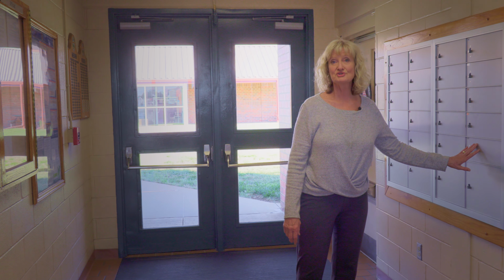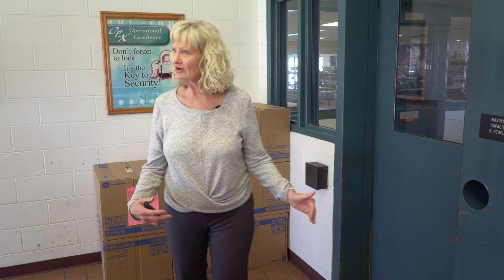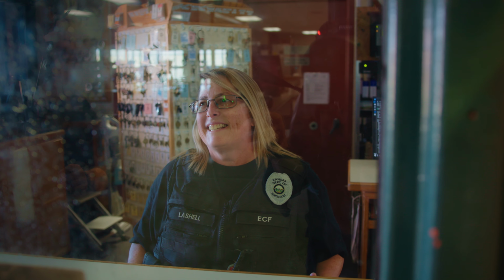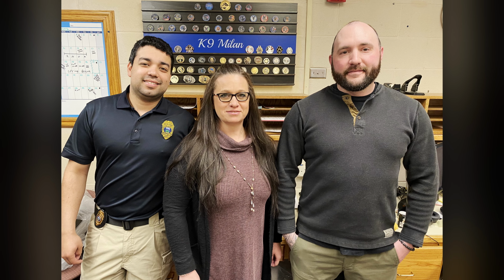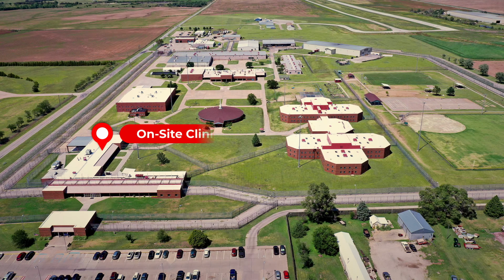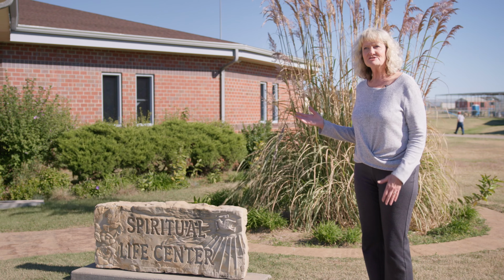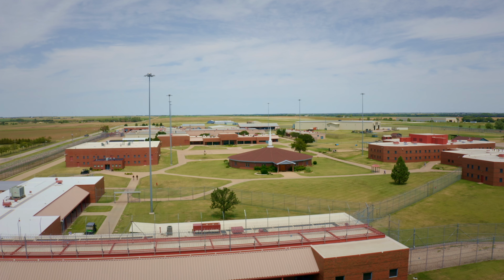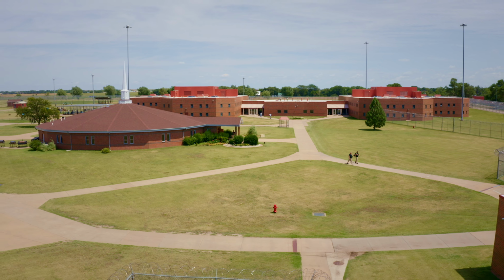Join Carolyn on Our Ellsworth Correctional Facility Tour! Pt 1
Have you ever wondered what it is like inside a correctional facility?

Many don’t realize that it’s like a city within itself! We have a mail room, library, classes, and much more. In this video, Carolyn Graves, Public Information Officer, starts our full tour of the Ellsworth Correctional Facility. This is a great video to see what is available to the residents and staff within the facility and learn a little about each working part.

If you are looking for a job in Kansas, Ellsworth Correctional Facility offers a variety of career paths. Most people start their career as a corrections officer and advance within the corrections officer field or transition into counseling or leadership roles.

Ellsworth Correctional Facility, is actively hiring Kansas corrections officers who are committed to maintaining security in our correctional facility by supervising residents. If you are a seasoned professional or fresh out of high school and looking for a rewarding career in corrections, we'd like to talk with you. With starting pay of $26.13 per hour and exceptional health, dental, and KPER's benefits, we hope you'll be interested in becoming part of our team at Ellsworth Correctional Facility. (Starting pay is part of Governor's Temporary 24/7 Facility Pay Plan.)

Not sure if it's the right job for you? Take a tour, meet our great team and hear why Ellsworth Correctional Facility is a great place to work.

Our hiring process is streamlined, so apply today and begin work the following Monday. Start your new career in corrections by applying today! Must be 18 years old, with high school diploma; valid driver's license and pass a background check, medical exam and drug screening.